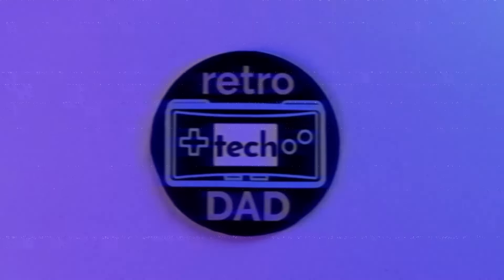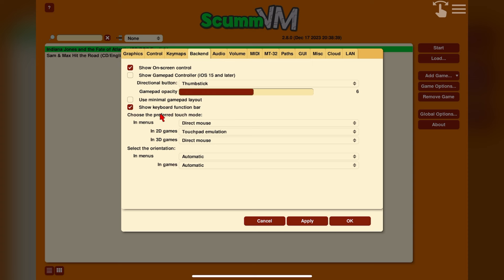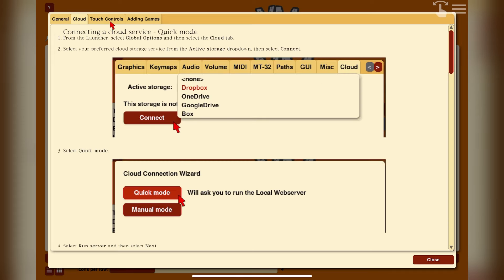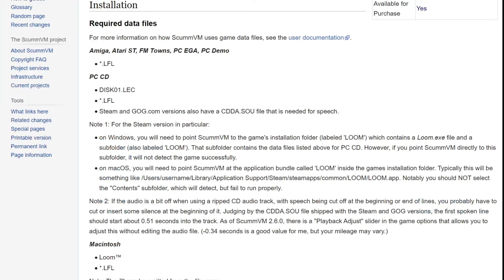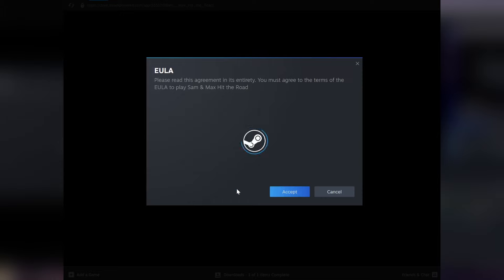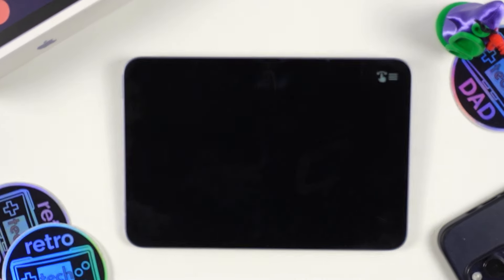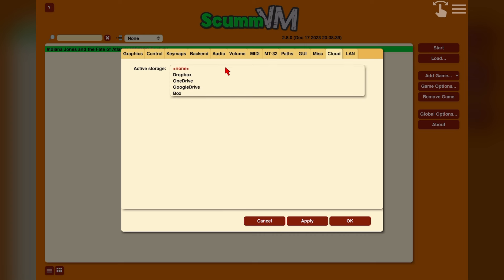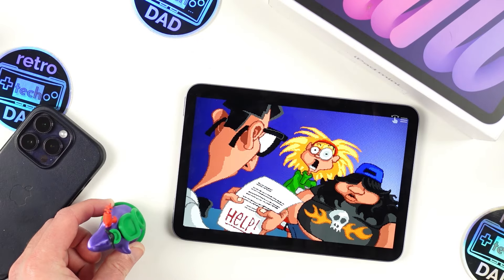ScummVM – NOW on the Apple App Store! (iPhone, iPad, iOS) Setup Guide, Cloud Sync & Showcase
👉 In this video, I am so excited to FINALLY be able to feature ScummVM for the first time on the channel and better yet it's now available officially on the Apple App Store for iOS devices like the iPhone & iPad. ScummVM is a beloved app that allows one to enjoy many of the classic point and click adventure games and RPGs from studios like LucasArts, Sierra Online, and more! This follows on the heels of the recent release of Delta Emulator and shows that more of these types of app are on the way. We will be exploring ScummVM and go through the setup and install as well as cover adding games from GOG and Steam, some gameplay, tips, cloud sync and storage, and even test out various controller options!

Test Device:
Apple iPhone 14 Pro
Apple iPad Mini 6th Generation

👉Controller Attachments (Amazon)
👉Controller Attachments (Aliexpress)

⌨ Come chat with me in my dedicated channel at the @retrohandhelds Discord!
🔗ScummVM Wiki Page (supported and freeware games, required files and more):
📑CHAPTERS:
00:00 Intro
01:09 Setup/Install/Walkthrough
06:35 Acquiring and Adding Games
06:58 Adding GOG Games (Loom)
11:41 Adding Steam Games (Sam and Max Hit the Road)
14:59 Controller Support? (Tips)
17:00 Cloud Sync and Storage Setup
20:21 The Wonderful World of ScummVM